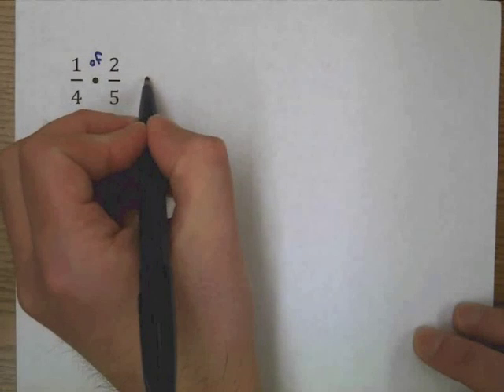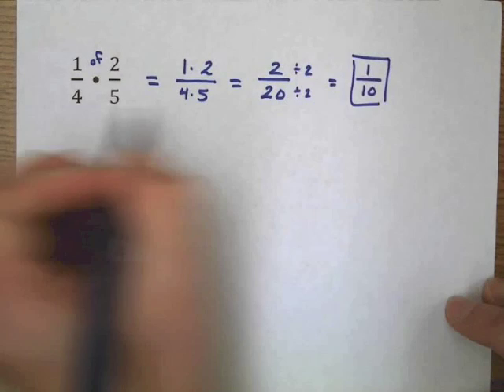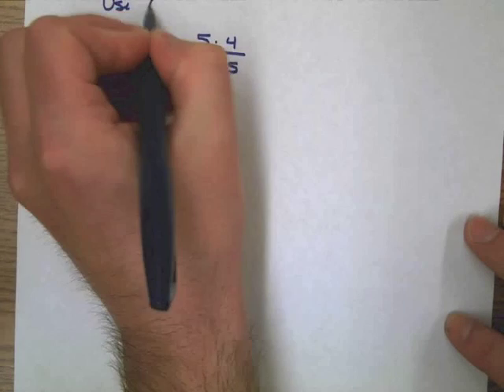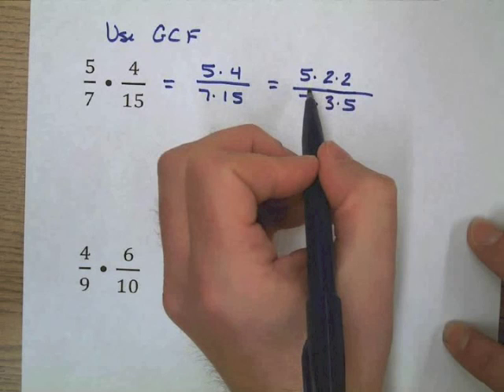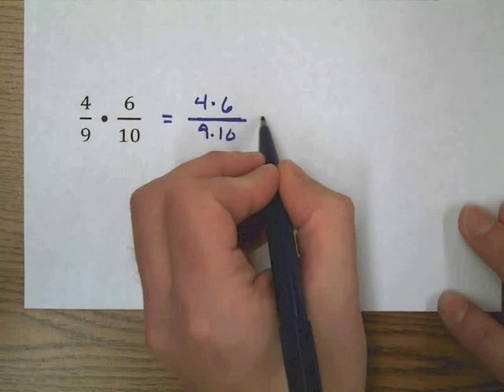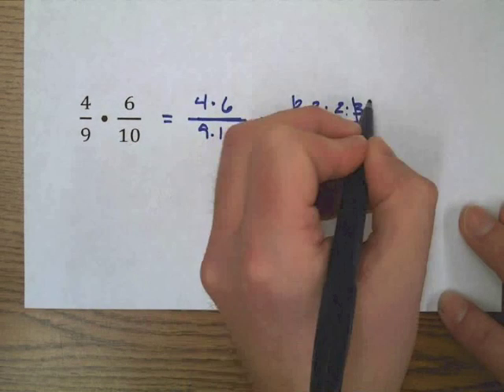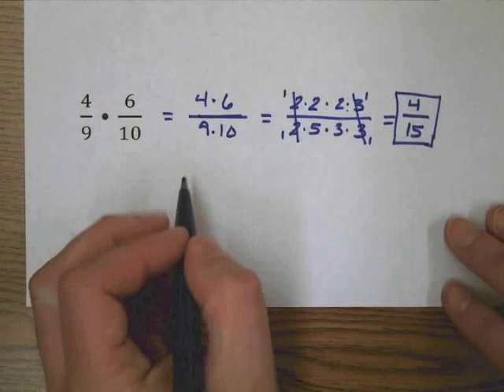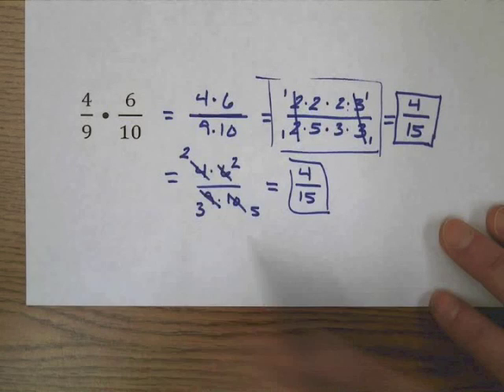L5-7 Example 1